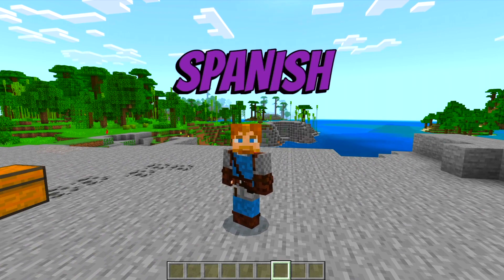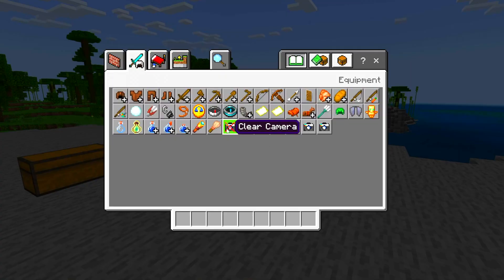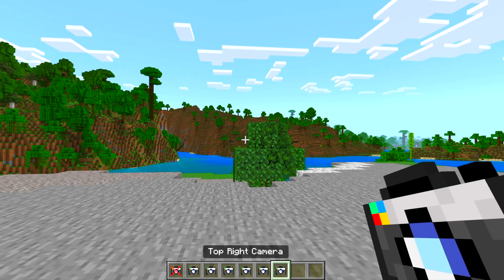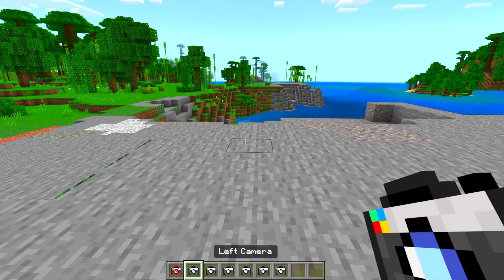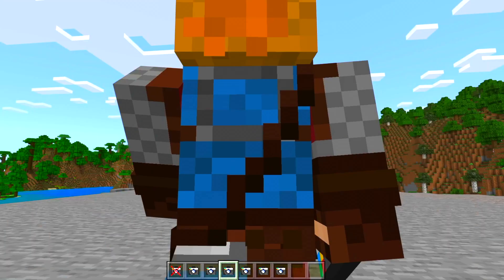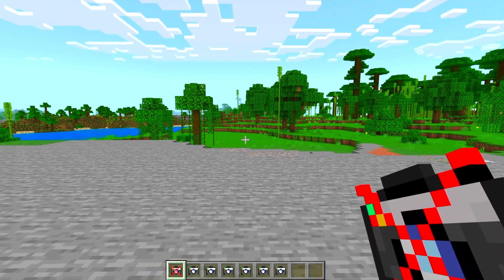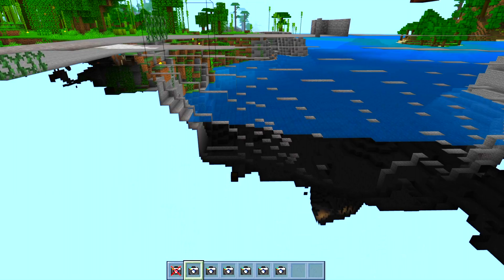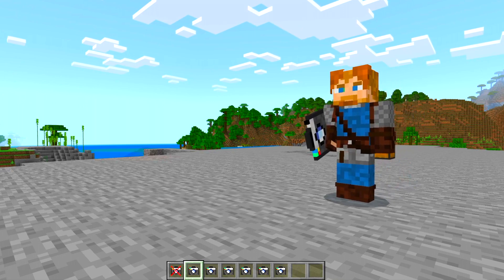Mastering Filmmaking in Minecraft: The Ultimate Camera Mod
Hey everyone, I wanted to release a Minecraft Mod (technically called an Add On) for content creators. This is the first round of the things I'll be adding. This makes getting different camera angels super easy!

Profe Pablo is a Spanish teacher who discovered Minecraft when his kids started playing and when his students invited him to their server. 🙋‍♂️ Feel free to offer suggestions for builds in the comments below. minecraftbedrock bedrocktutorial profeplaysminecraft Hey, I'm Profe Pablo. I work hard at posting Minecraft Tutorials (specifically Bedrock) as often as I can. I love Minecraft. I love Minecraft Farms and the mechanics behind that. Redstone is my favorite part of the game. I absolutely love the problem solving behind Minecraft. I also enjoy making farms like XP Farms, Automatic Farms, and Redstone Builds. I'm learning how to code through Minecraft as well. If you love Minecraft and love redstone builds, this is the channel for you. I love hearing your ideas about Minecraft Builds! As I make videos, please make suggestions so that I can make better Minecraft Builds.